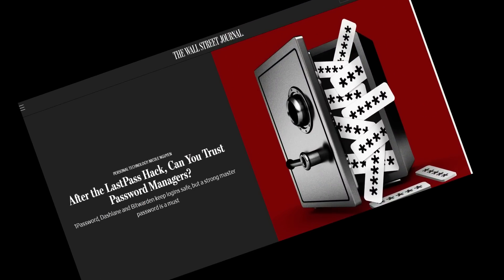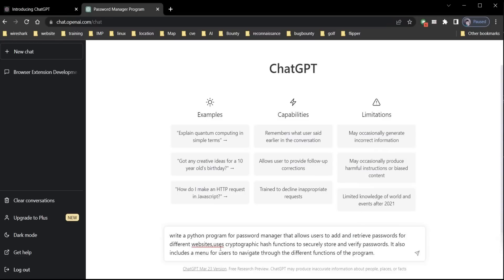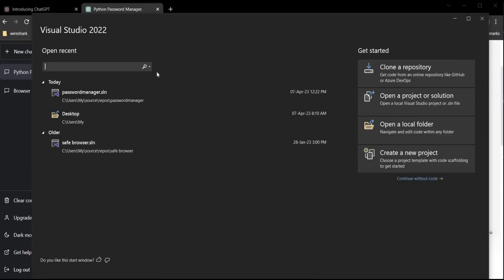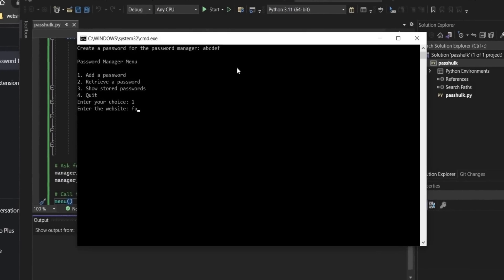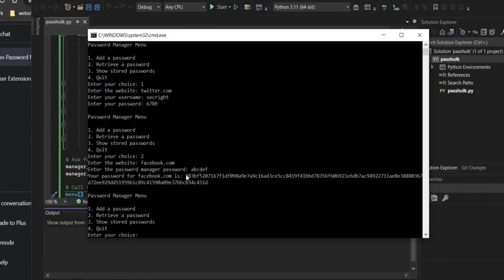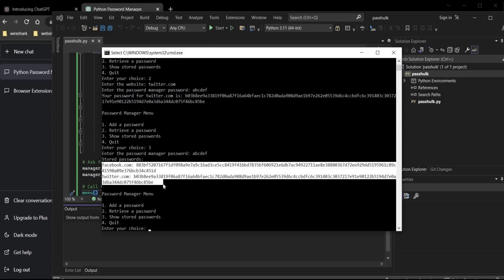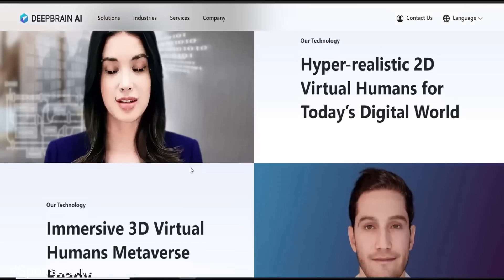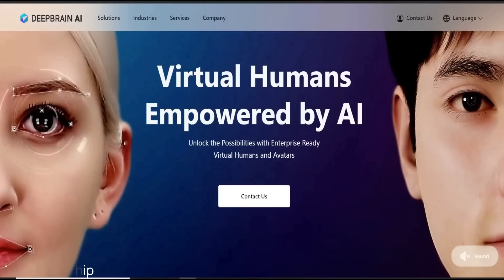Build Your Own Password Manager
Build your own password manager and store passwords through encryption, with one master password unlocking the “vault.” chatgpt made it easy for everyone.
A password manager is a computer program which allows users to securely store, generate, and manage all their passwords in one local or online application. Using the programming language of your choice, build a password manager. We will run it locally. secright .